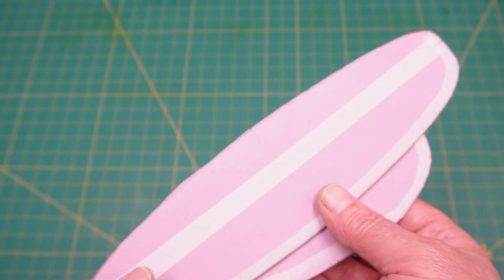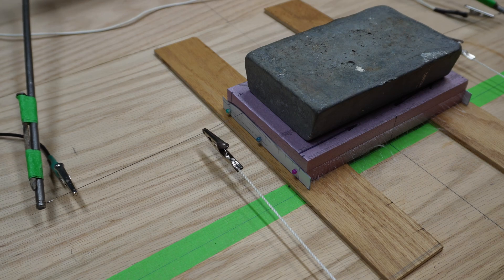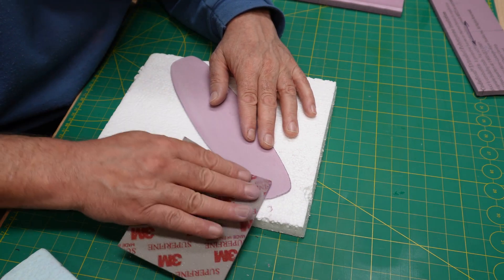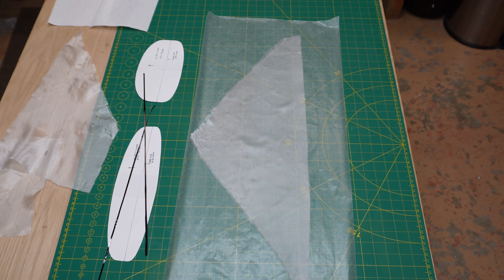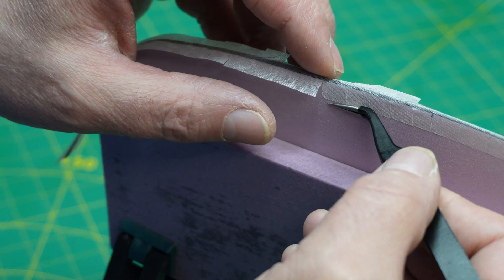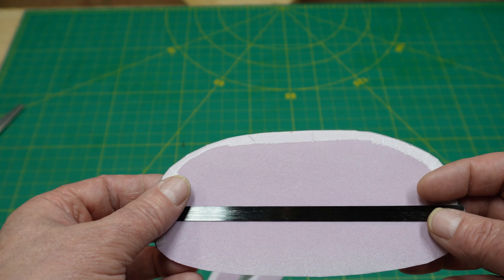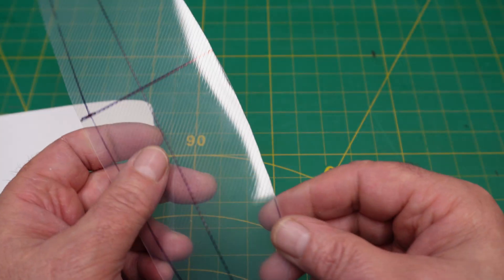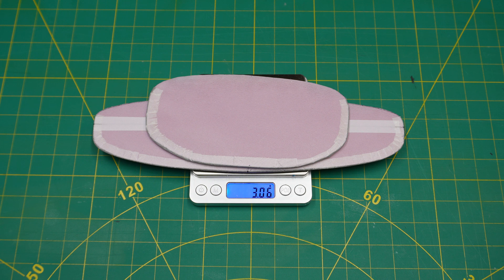How to make a F3k DLG glider. Tail Group / Core Prep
In this video, I'm showing you Part 6 in a series for DIY 1m F3k DLG .
This is a Tail Group Core Prep video. I cover everything from foam cores and leading edge reinforcement to the necessary materials for vacuum bag prep.
If you're looking to build your own rcglider , then this is the video for you!
In this video series, I'll show you everything you need to know to build a 1m DLG scratch build.

Build Links:
SynergyII Airfoil + Wing Plan+ all project files: